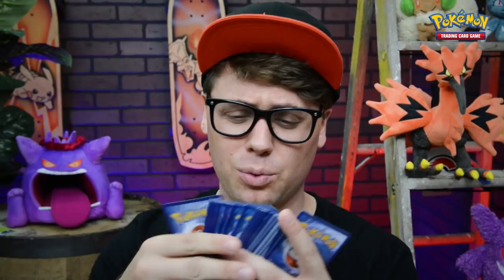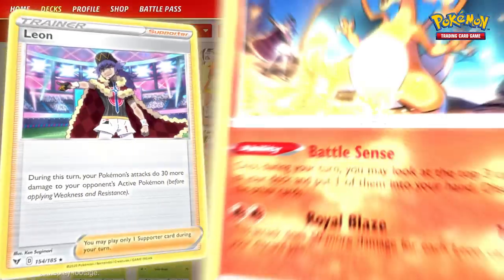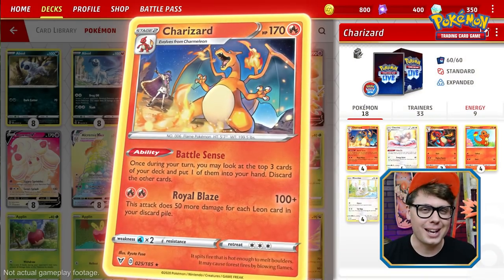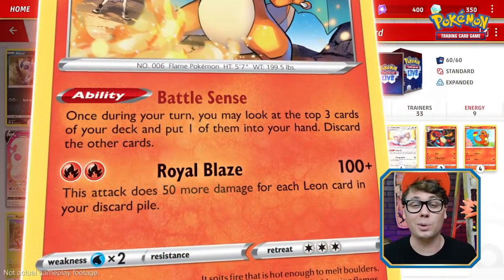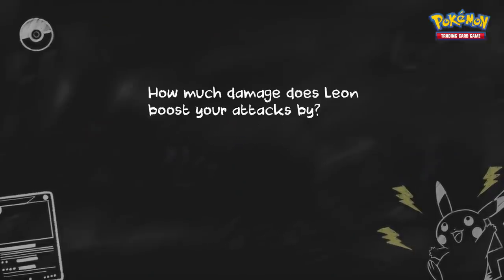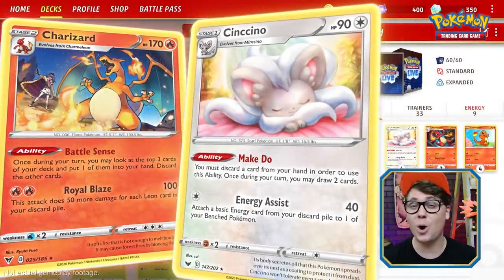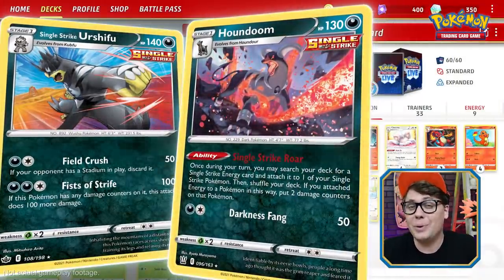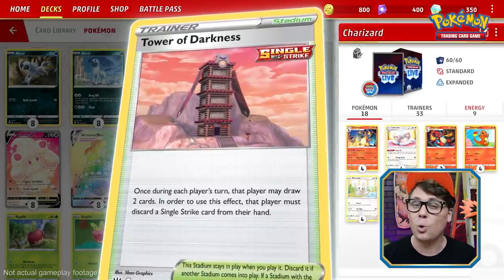Creating Attack Synergy Decks 💥 Top Deck Academy | Pokémon TCG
Cards such as Leon and Charizard make a great combo for Knocking Out your opponent’s Pokémon! Top Deck Academy host Andrew Mahone is here to help you navigate deck strategies with synergistic attacks!

Pokémon TCG setlist guide:
Sword & Shield (SSH)
Rebel Clash (RCL)
Darkness Ablaze (DAA)
Champion's Path (CPA)
Vivid Voltage (VIV)
Shining Fates (SHF)
Battle Styles (BST)
Chilling Reign (CRE)
Evolving Skies (EVS)
Celebrations (CEL)
Fusion Strike (FST)